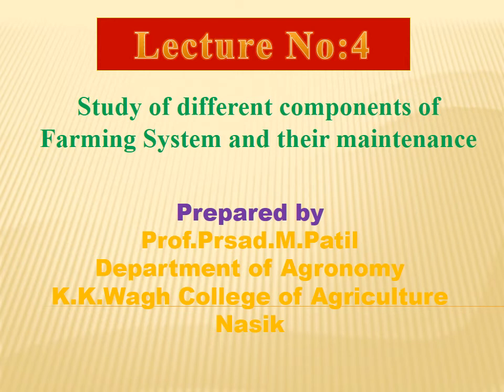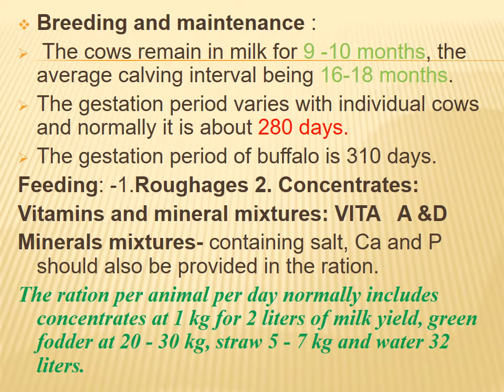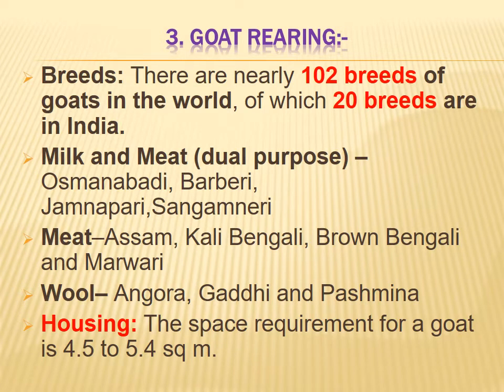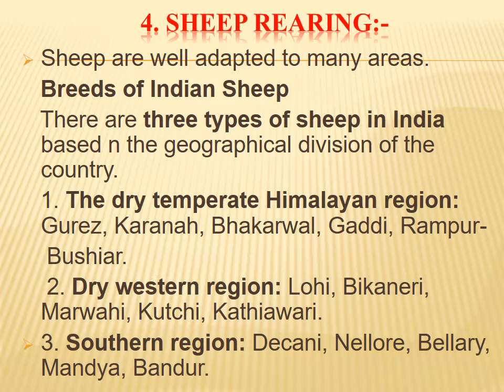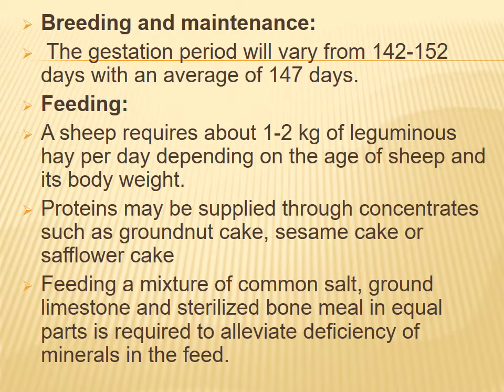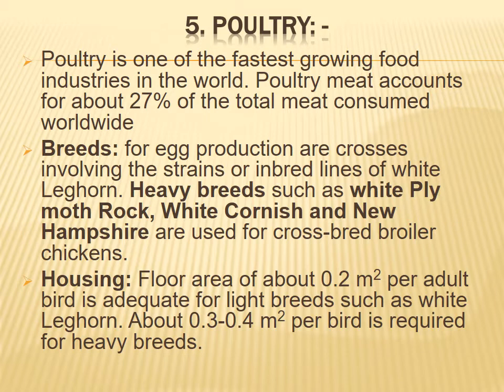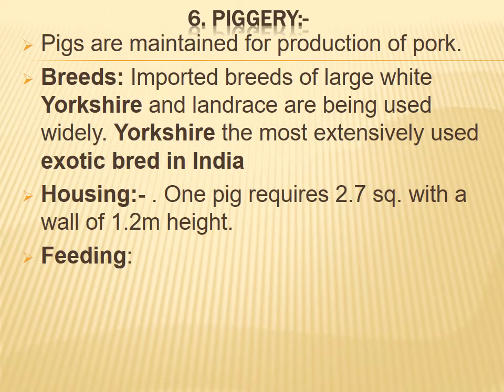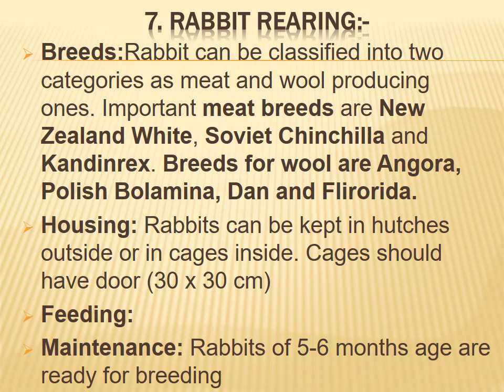Study of Different components of Farming system by Prasad Patil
Agro-247 (Lecture 4.mp4)